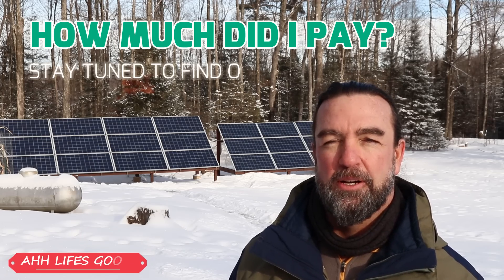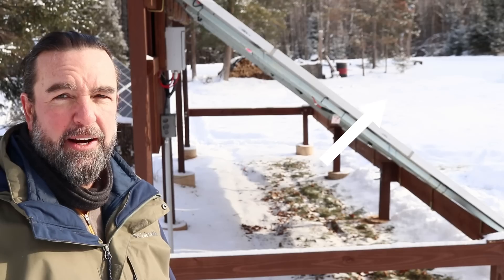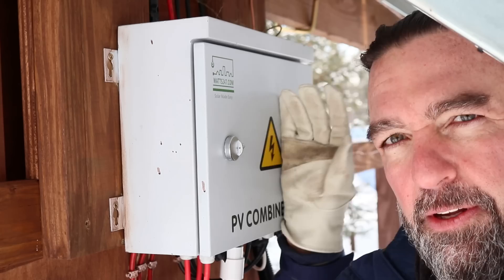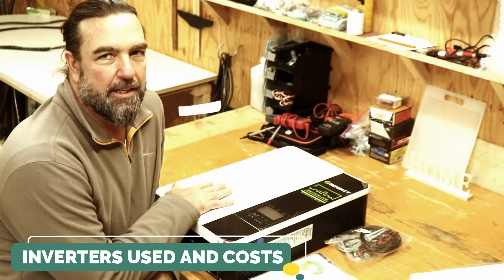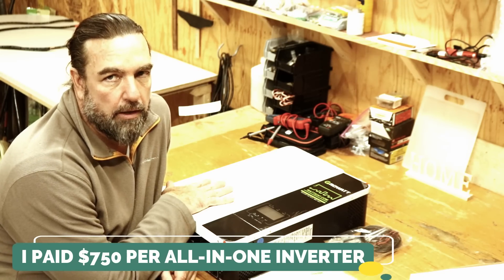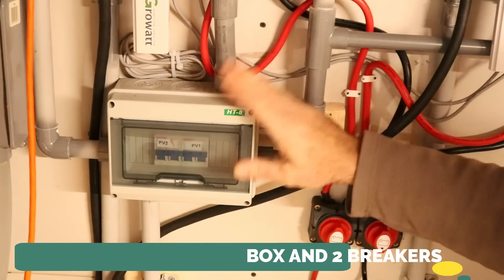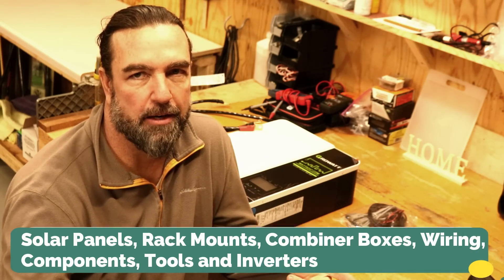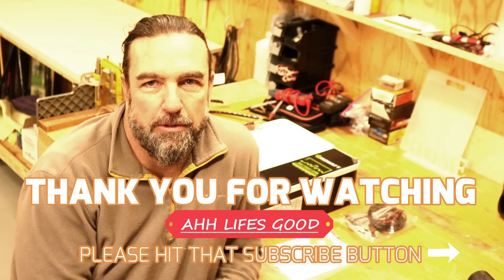WHAT I PAID - CHEAP - ENTIRE DIY SOLAR SYSTEM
Costs for my entire solar system, Panels, Battery Bank, Mounting System, Inverters and Materials. Where I purchased each component, materials necessary complete the installation and what I paid. This is a 7.5kw Solar panel system, connected to two Growatt 3000 watt inverters and a 20kw EG4-LL LifePower4 lithium battery bank. This entire system was installed by myself, extremely affordable and quite easy to install.

This video is made for the DIY people out there looking to get a better understanding on costs involved with solar, system arrangements and materials needed to complete a similar project yourself. Enjoy the video!

Comments are welcome, one reason I create these videos is for us all to learn, be safe and create a good experience for all while making DIY projects.

An overview of my system - 2 Growatt 3000TL LVM-ES 48 volt inverters, configured to grid power, running in parallel Split Phase,  connected to 24v EG4-LL Lithium batteries, 25.6V, 200AH - 2 x 2 in series to make 48v 400AH total. Overall a great system, 7KW PV system feeding into this battery bank, not a ton of power but more than efficient when connected to the grid and being aware of your electrical needs and consumption. Happy DIY-ing friends! Leave any comments below, if I can I'll be more than happy to help.